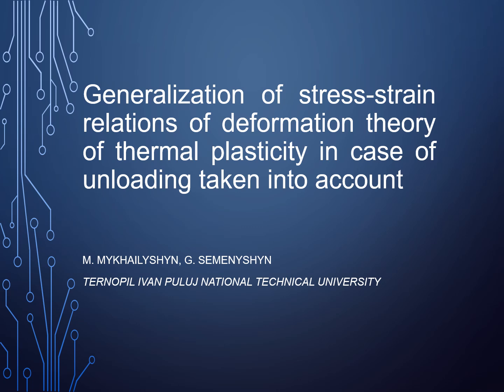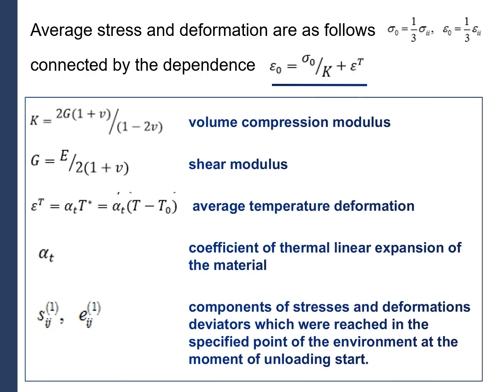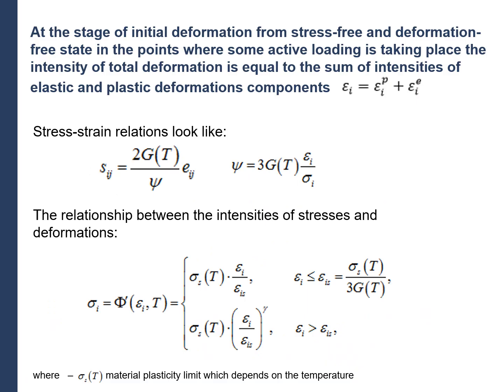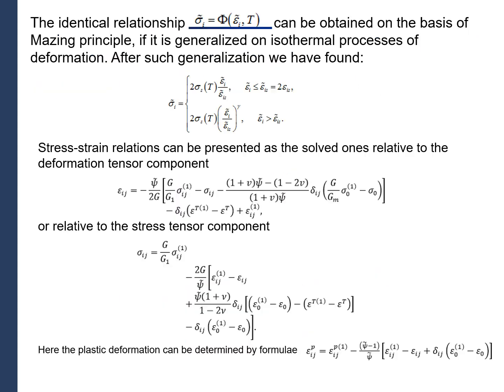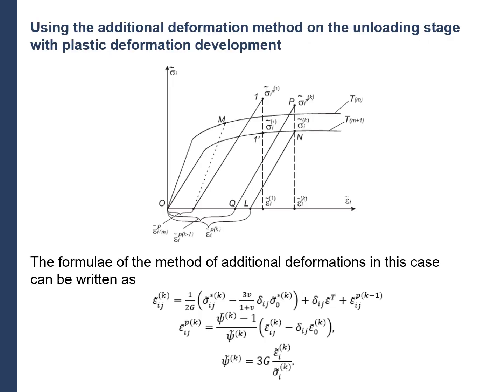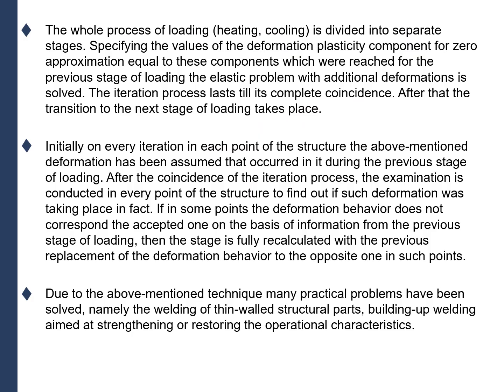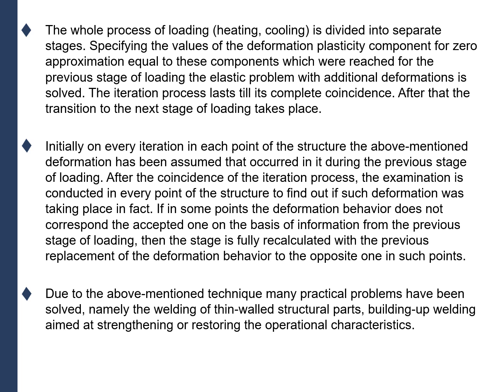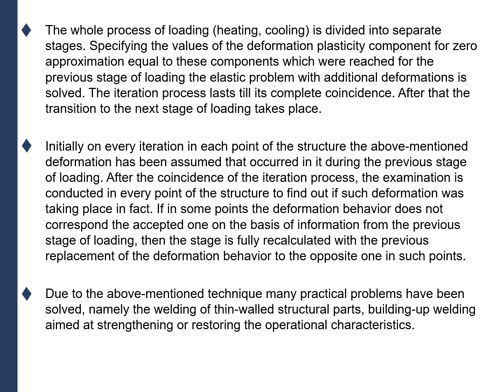ITTAP24 M.Мykhailyshyn H. Semenyshyn Mathematical and numerical modeling of nonlinear deformation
Mathematical and numerical  modeling of nonlinear deformation processes